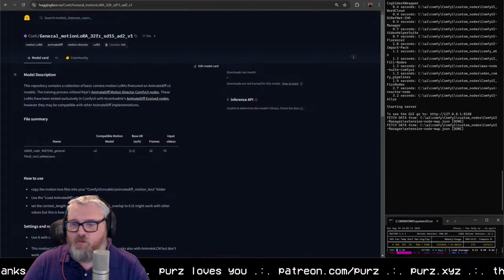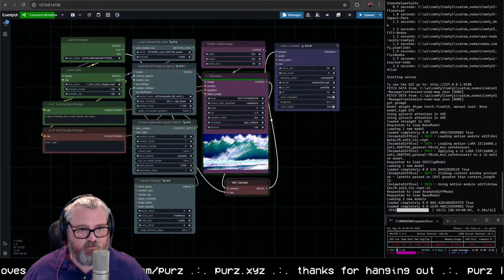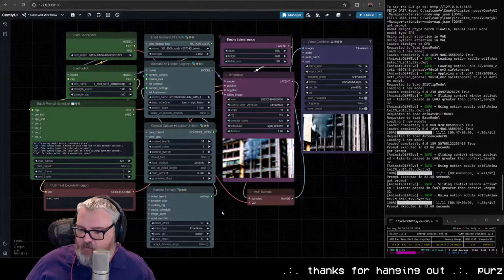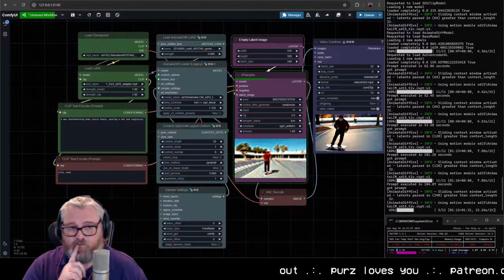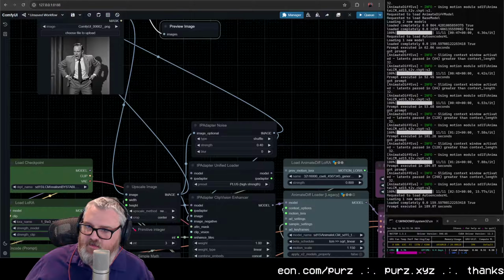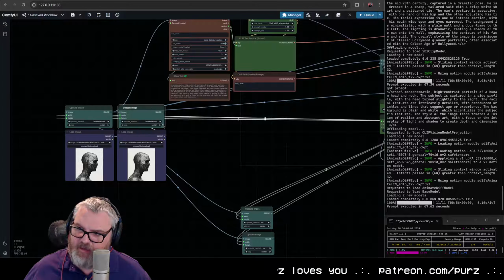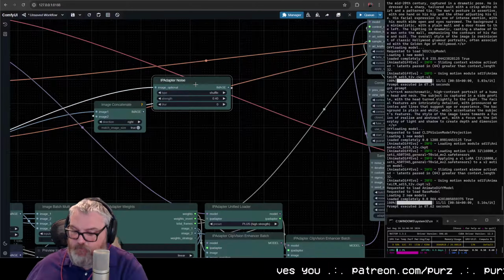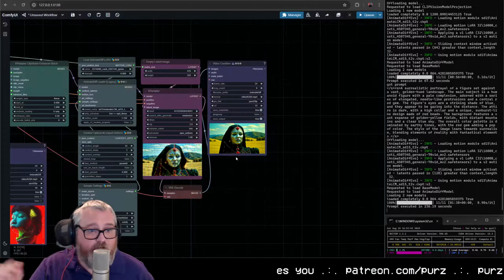AnimateDiff 32-Frame Motion LoRA: 2x Longer Context Windows in ComfyUI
Double AnimateDiff's context window from 16 to 32 frames with Cseti's 32-frame motion LoRA in ComfyUI for smoother, longer transitions.

I build a simple AnimateDiff setup from scratch (LCM, looped context options, FreeNoise) and add the new 32-frame general motion LoRA by Cseti, trained on 70 videos. Then we bump the context settings to 32/1/8, try prompt travel with a very questionable turkey story, do a 240-frame skateboarding run, and wire up IP-Adapter with the ClipVision Enhancer tiles, Florence-2 auto-captions and weighted IP-Adapter image batches.

Chapters
0:00 Intro: Cseti's 32-frame motion LoRA
2:07 Why 32 frames doubles the context window
3:50 Building a basic AnimateDiff workflow
6:00 Adding the 32-frame motion LoRA
8:14 Context settings 32/1/8
10:03 First results
11:01 Kitten in an alley & AnimateDiff vs Flux
13:52 Prompt travel with 32-frame contexts
18:41 Skateboarding through the seasons
21:35 240-frame single-prompt run
26:27 IP-Adapter with the ClipVision Enhancer (tiles)
34:02 Florence-2 auto-captions as prompts
39:12 Weighted IP-Adapter image batches
51:53 Results & wrap-up